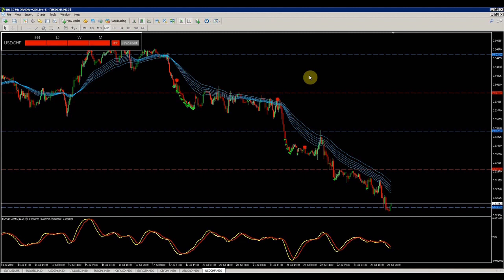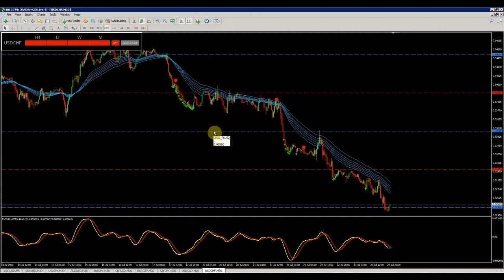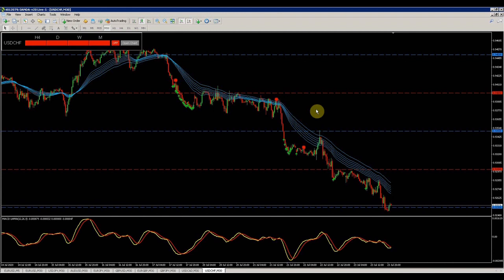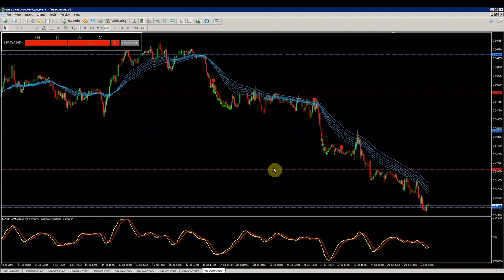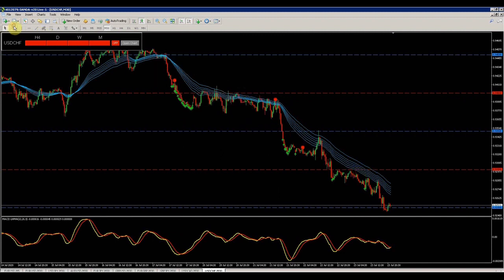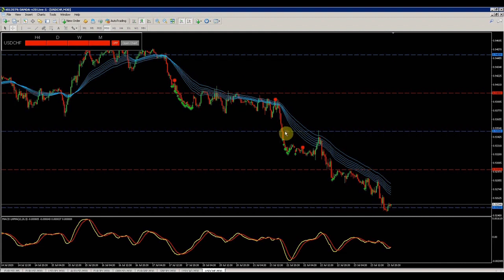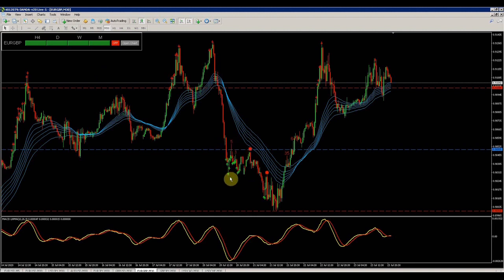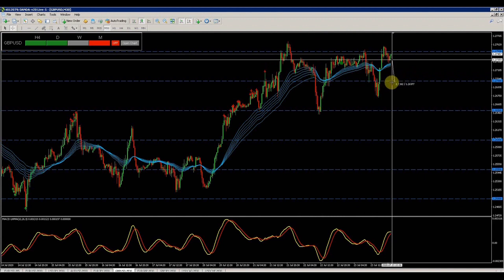I Share My MT4 Indicator Settings I'm Using Now For Consistent Forex Profits [FREE MT4 Template]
In this video I share how I have my MT4 charts setup. I walk through all the indicators I use and share the MT4 template so you have the settings I'm using right now! I also walk through few examples of how to make consistent profits forex trading with this MT4 template setup.